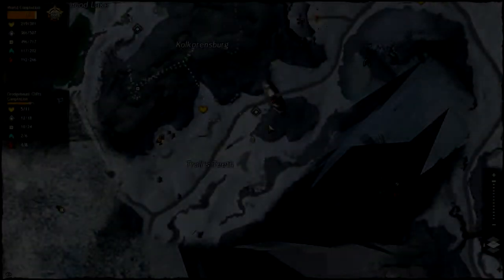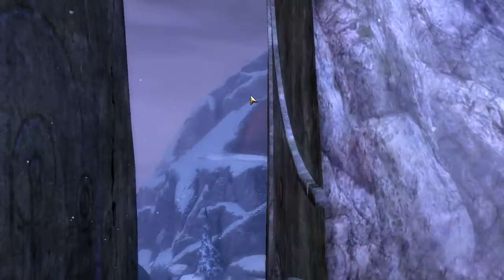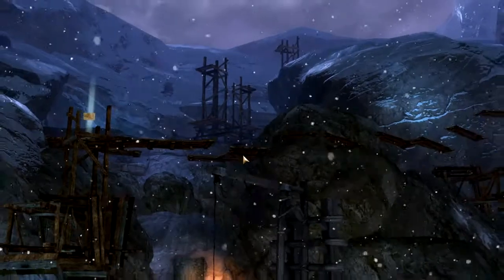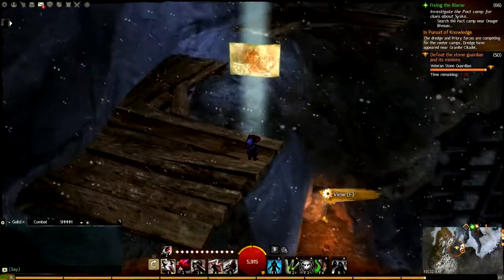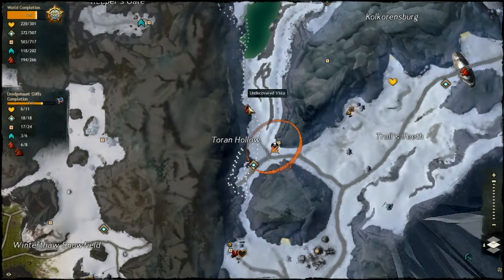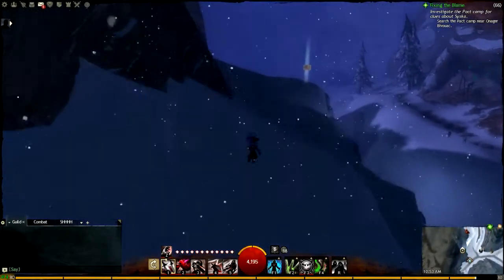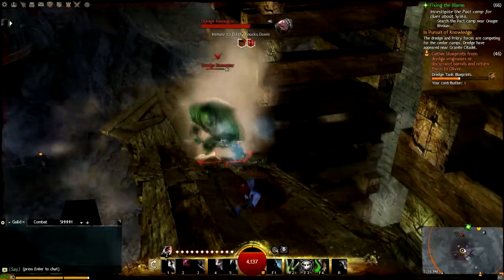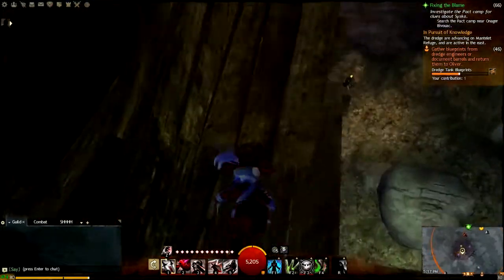Guild Wars 2: Dredgehaunt Cliffs Vista Guide HD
Today we take a look at the vistas in Dredgehaunt Cliffs!

Frostland Melt - 0:09
Black Earth Coalmine - 1:28
Graupel Kohn - 2:34
Snowslide Ravine - 4:01
Troll's Teeth - 5:24
Tribulation Rift - 6:22
Toran Hollow - 8:11
Dostoev Sky Peak - 9:52